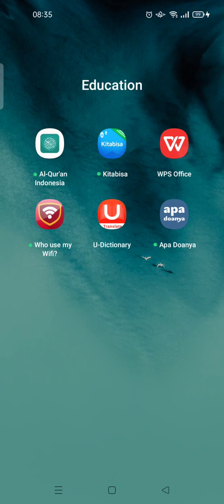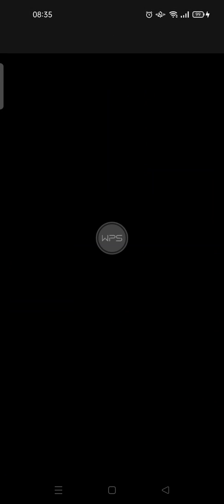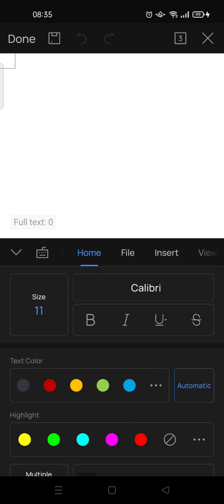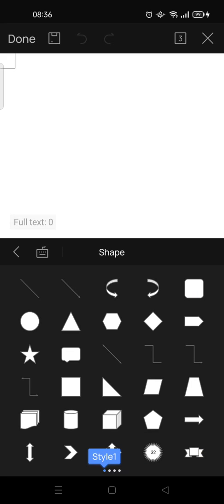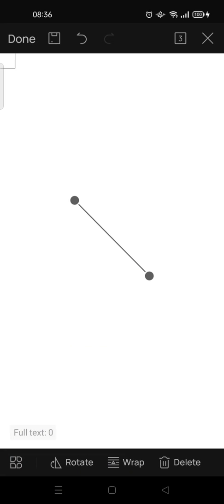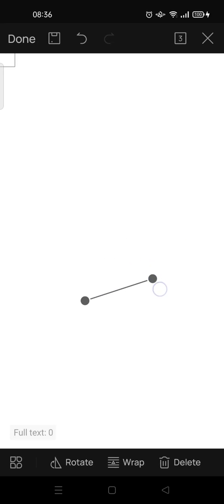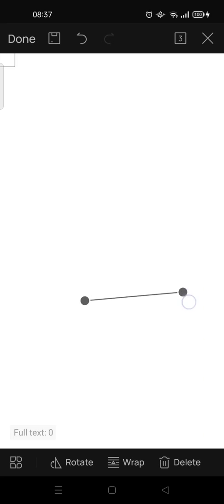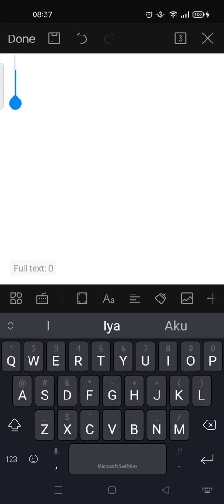How to Insert Lines in WPS Office Document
Through this video I've shown you how you can insert lines into your document on WPS Office